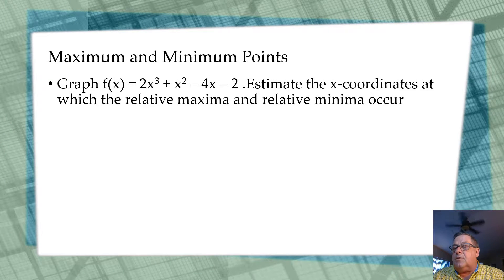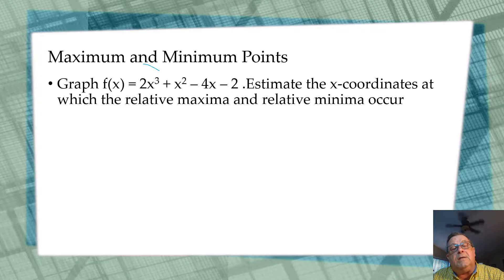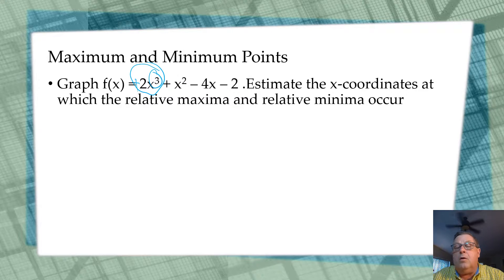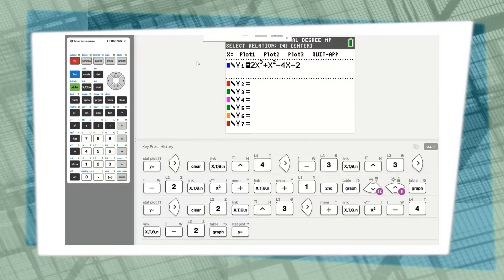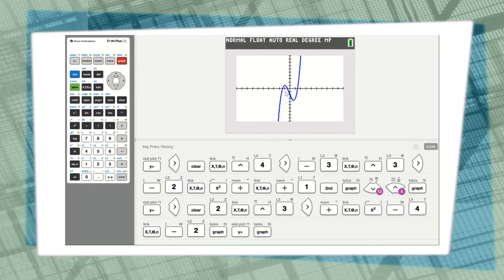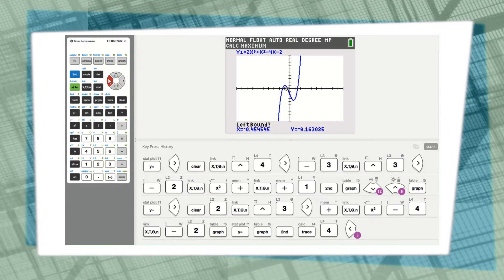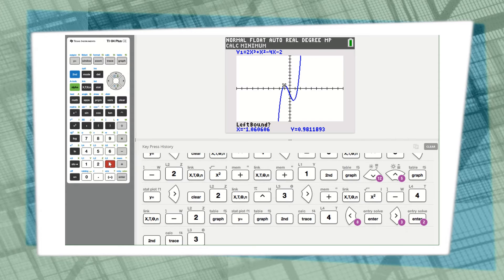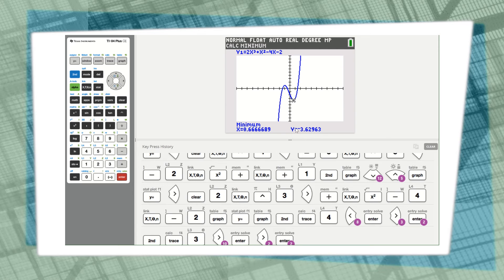Maximum and Minimum Points